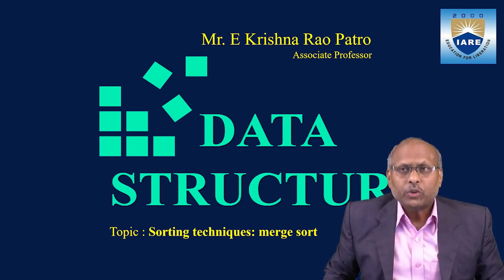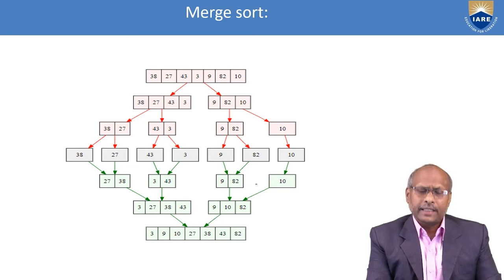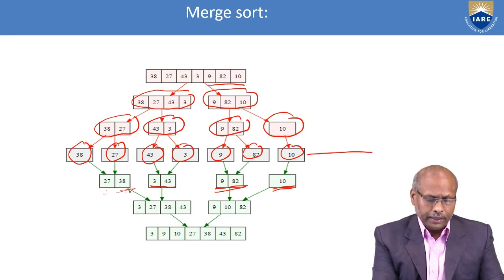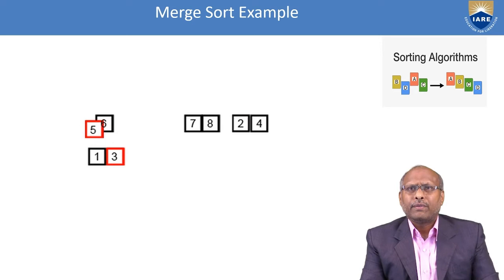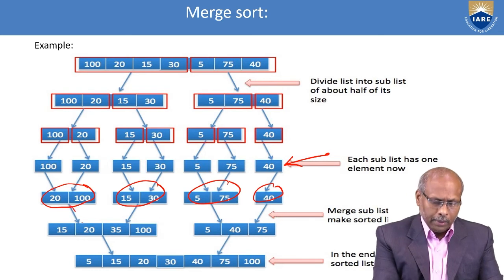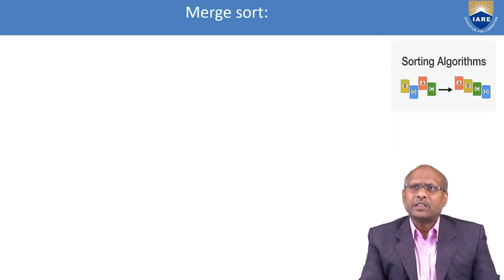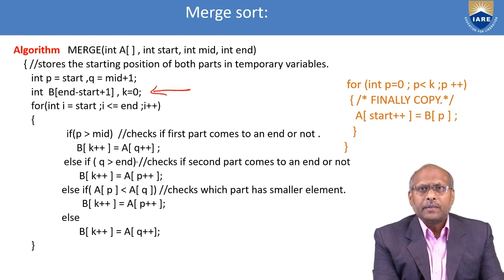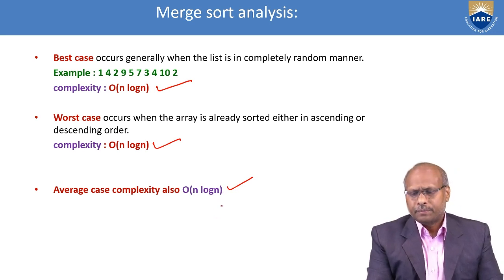Sorting techniques - Merge Sort by Mr.E Krishna Rao Patro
Sorting techniques - Merge Sort by Mr.E Krishna Rao Patro | Department of CSE | IARE
Understand  Quick And Merge Sorts algorithms with an example ,python code for Quick And Merge Sorts

Telangana, India.